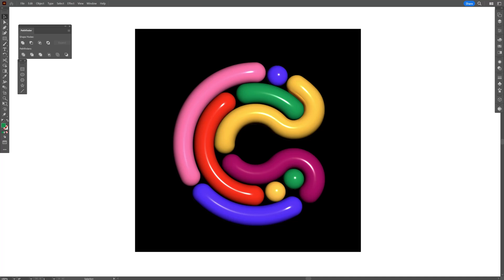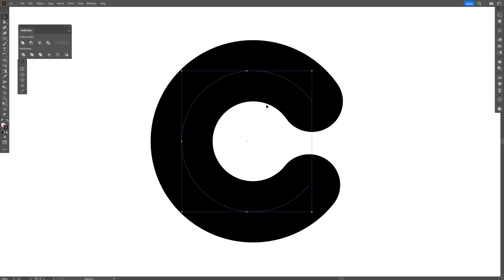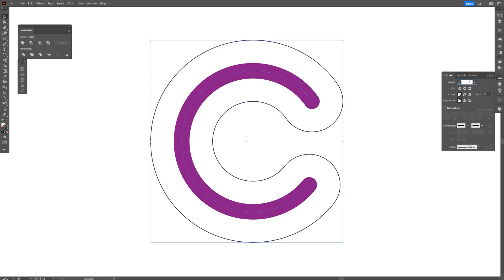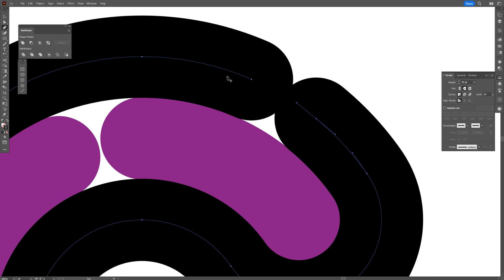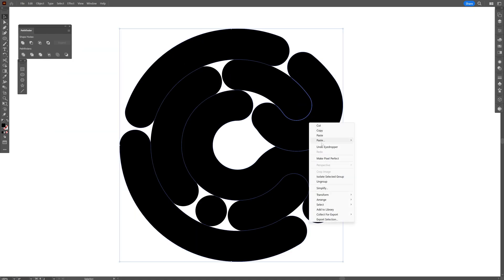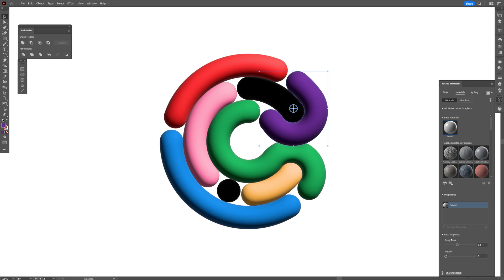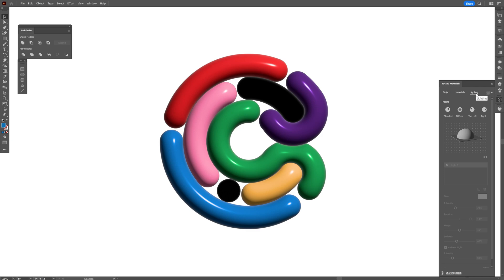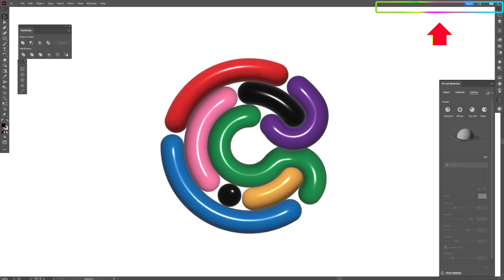How to Design a Lettter C Made of 3D Strokes in Illustrator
If you wanna know how I made this latter C that is made up by these circular lines, I will show you in this video how to do it and how to add these nice looking 3D effects in Adobe Illustrator 2023. I takes a bit of process until you get it right but you get to know some new techniques.

PANTER social:

0:00 Intro
0:03 Create letter C
0:33 Add stroke lines
1:11 Cut stroke lines
2:01 Add colors
2:15 Add 3D effect
3:16 Activate Ray Tracing
3:38 Outro